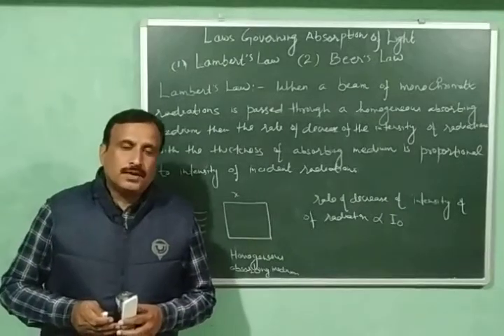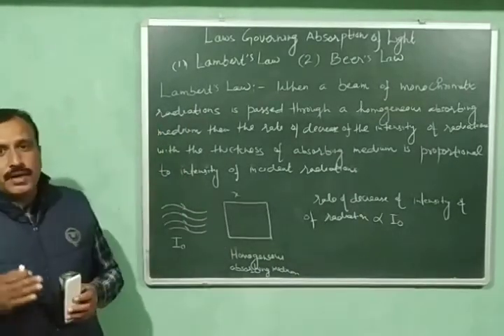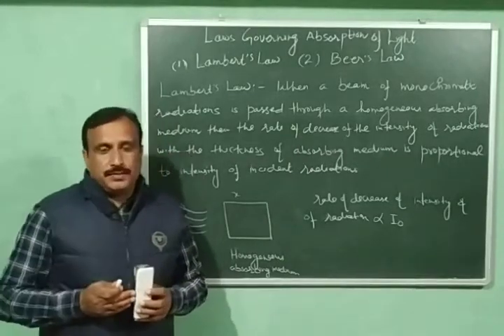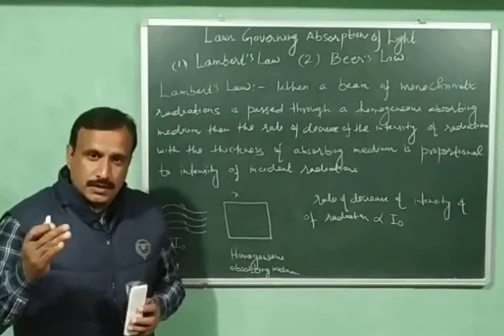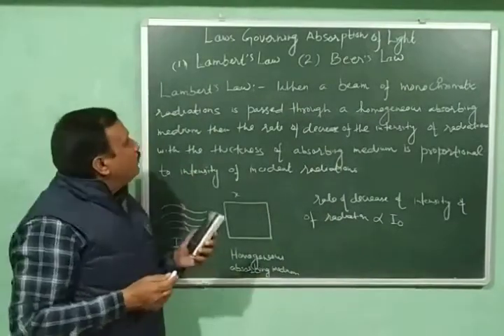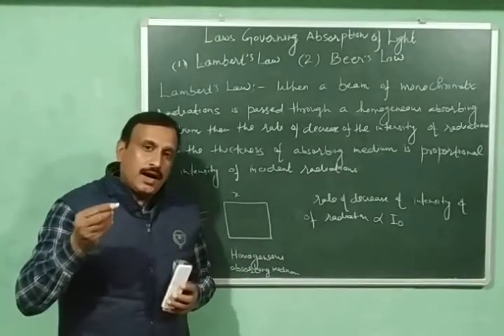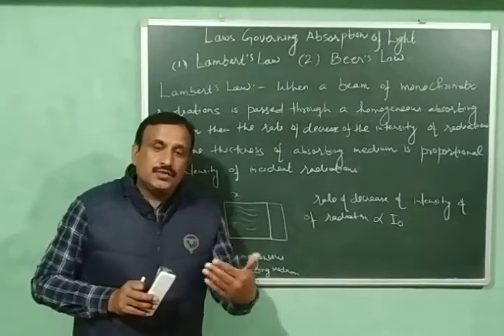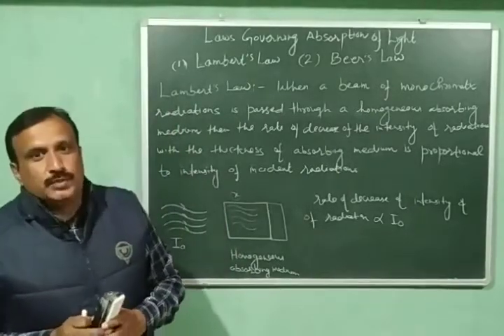Lambert's Law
In this video Lambert's Law is explained in detail. According to this law when a beam of monochromatic radiations is passed through a homogeneous absorbing medium, then the rate of decrease of intensity of radiations with the thickness of absorbing medium is proportional to the intensity of  incident radiations.